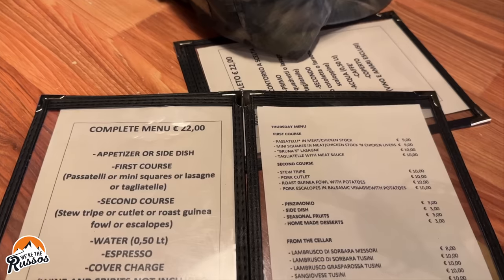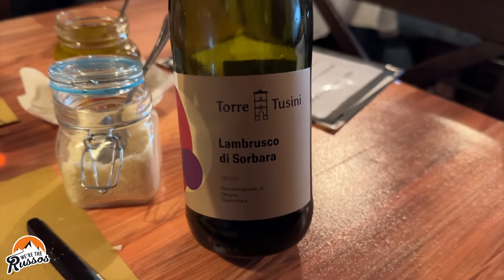Campervan Italy Part III: Modena Italy 🇮🇹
In part three of camper van life in Italy we share some of our favorite meals and things to do in Modena Italy along with final thoughts on renting a RV in Italy. To learn more about our camper van rental experience, check out part one

*Books by We're the Russos*

Are you buying your first RV or have questions about RVing? Let’s see if booking a 60 minute session with Joe is the right fit for you.

Joe and Kait have been sharing their travel adventures and tips since 2015. For travel guides, essential gear and tips from the road